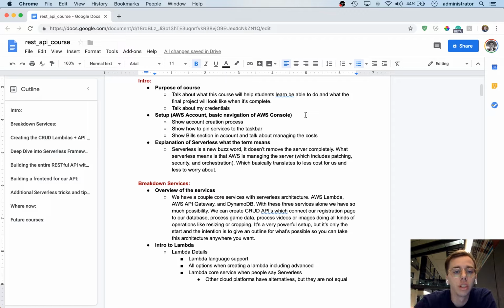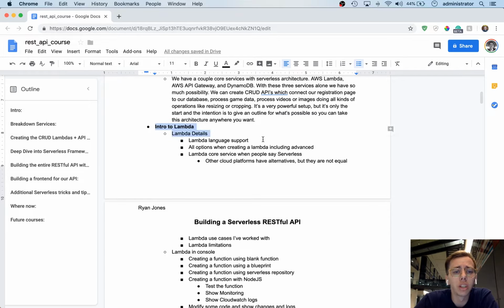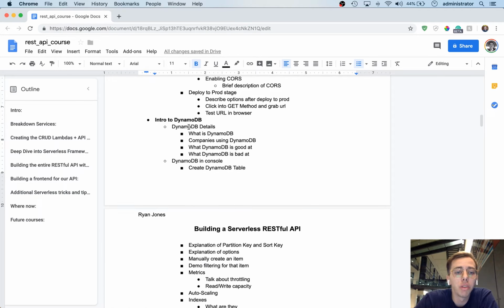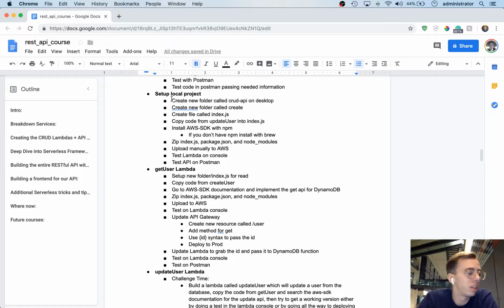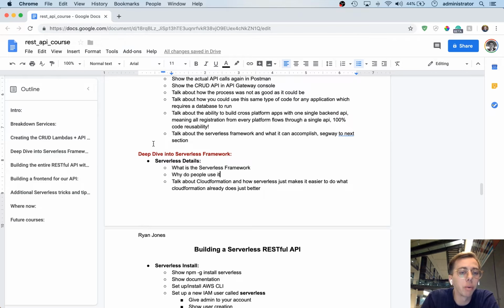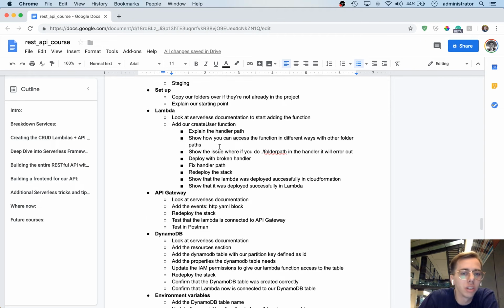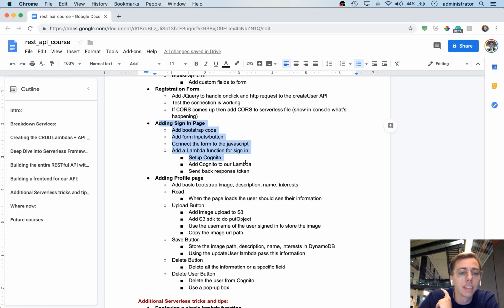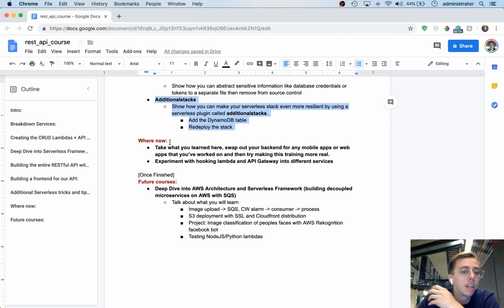Serverless: Zero to Paid Professional - #2 Course Overview